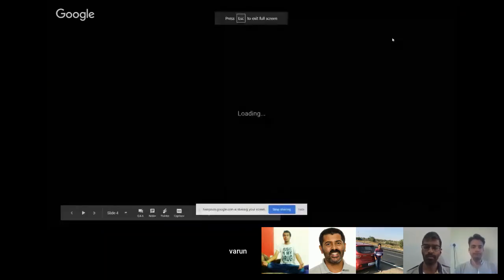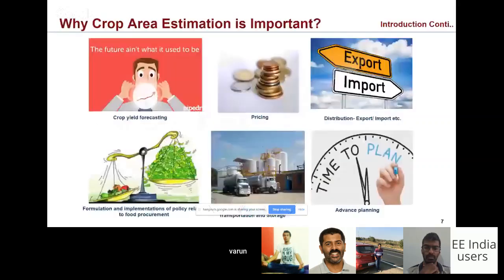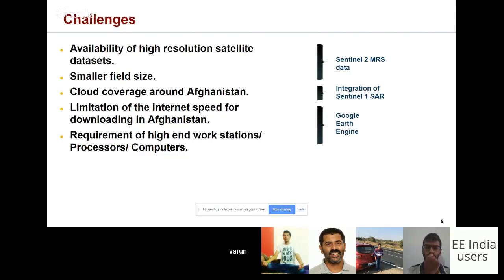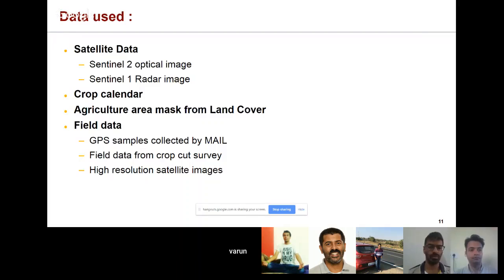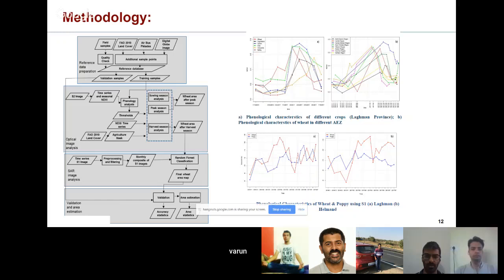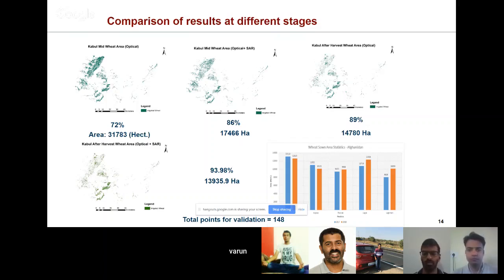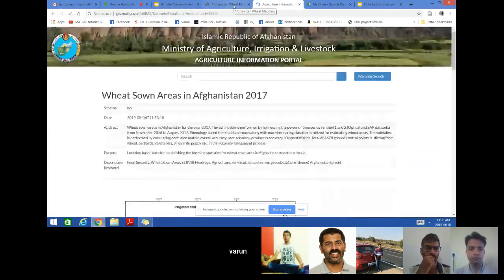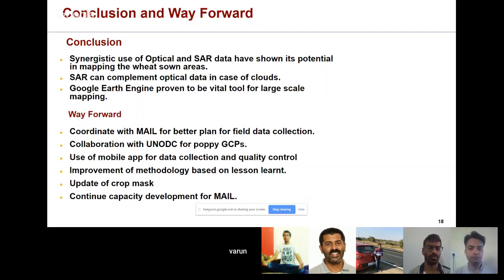EEI CoA #7 [showcase] - Crop Phenology with Sentinel 2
Showcase: Operational Annual wheat area mapping for Afghanistan: Harnessing the power of Sentinel data and Google Earth Engine  - Varun Tiwari